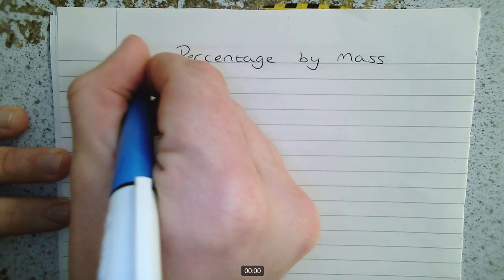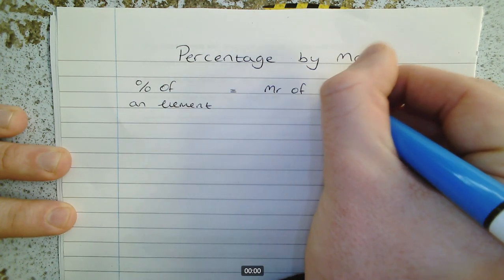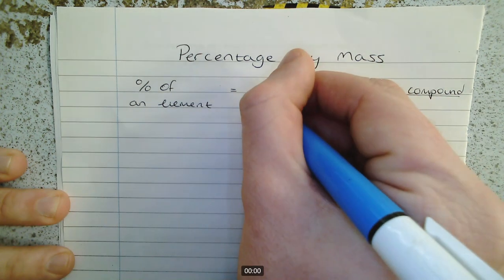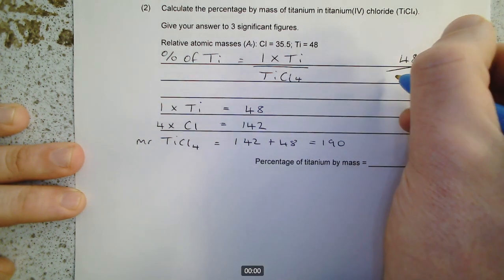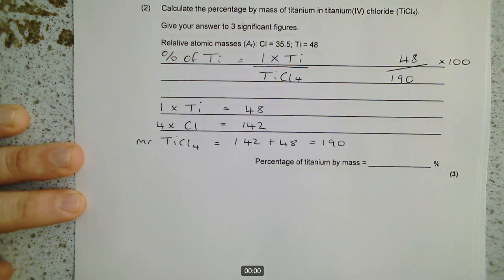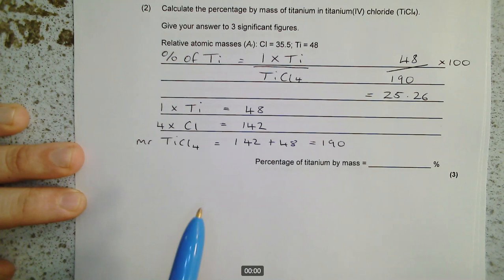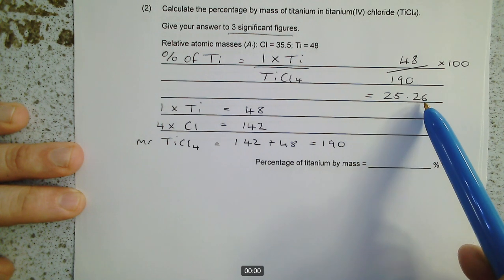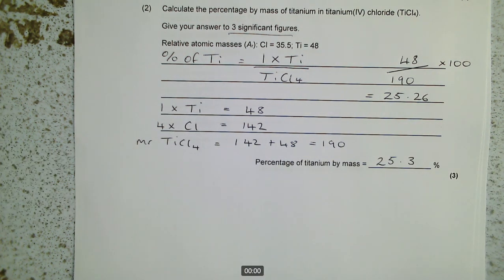Percentage by mass calculation - Chemical calculations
This is in the chemical calculations topic in paper 1 of Chemistry. This is in the specification for combined and separate Science, higher and foundation tier.